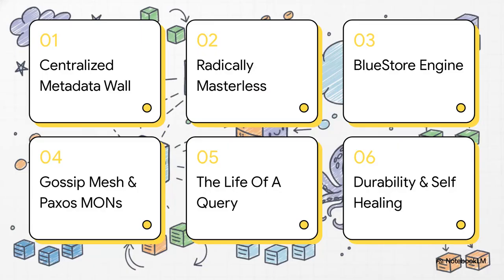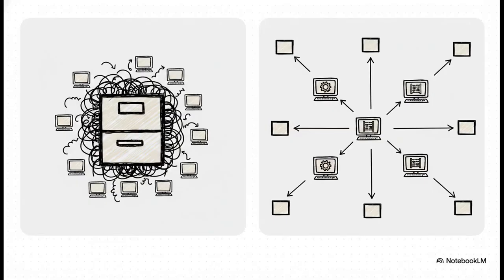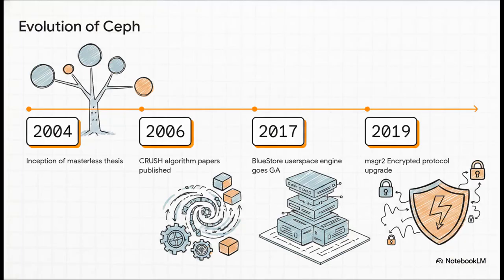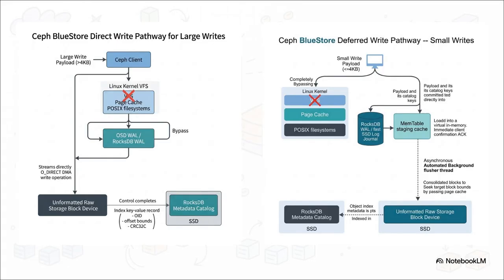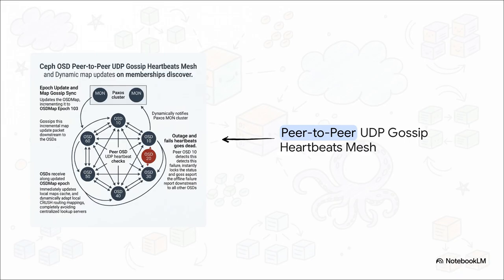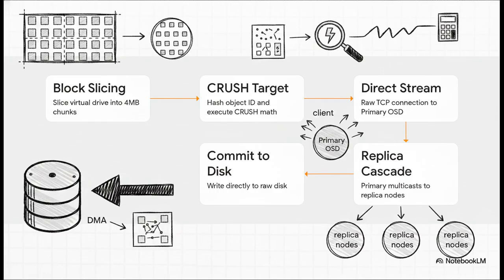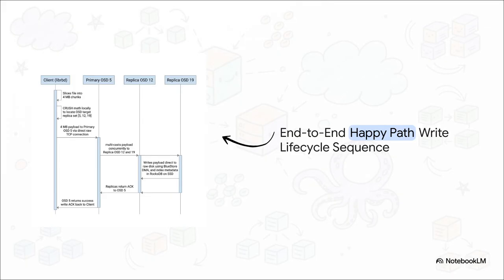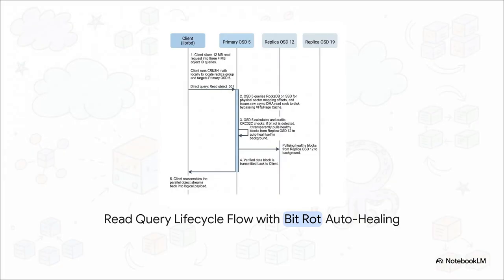Ceph Masterless Distributed Storage System Architecture Deconstruction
The video offers an architectural deconstruction of Ceph, a highly scalable, masterless distributed storage system designed to eliminate the bottlenecks found in traditional centralized filesystems. By utilizing the CRUSH algorithm, Ceph enables clients to mathematically calculate data locations locally, bypassing the need for a central metadata server and allowing for infinite scaling. The text details the unified storage interfaces, including block, file, and object abstractions, and explains how the BlueStore engine achieves high performance by writing directly to raw hardware. Furthermore, the sources describe the decentralized control plane, where Paxos-backed monitors manage cluster maps while OSD nodes use a peer-to-peer gossip mesh for health checks and self-healing. Detailed chronological workflows for read and write operations illustrate how the system maintains data integrity and availability through epoch versioning and automated recovery pipelines. Ultimately, the material highlights how Ceph’s decoupled architecture ensures high durability and low latency for modern, exabyte-scale storage demands.